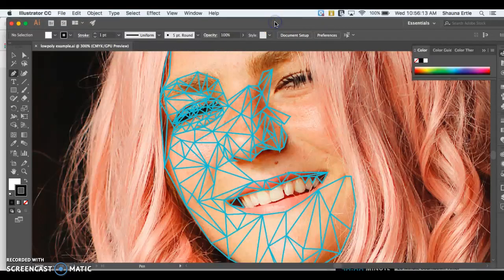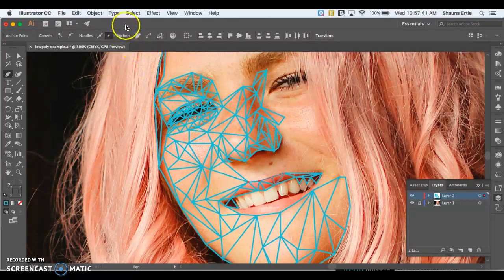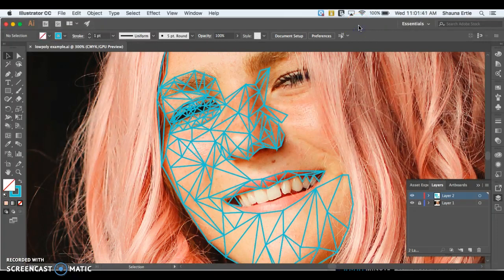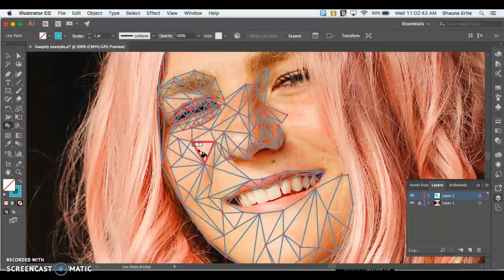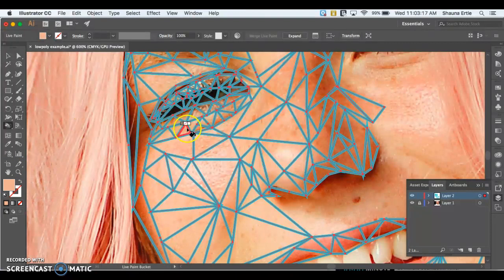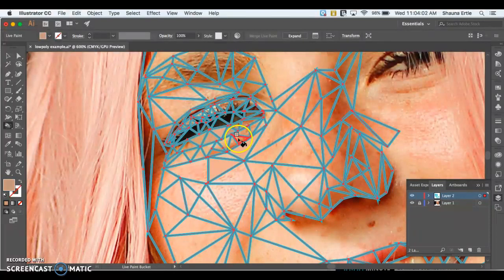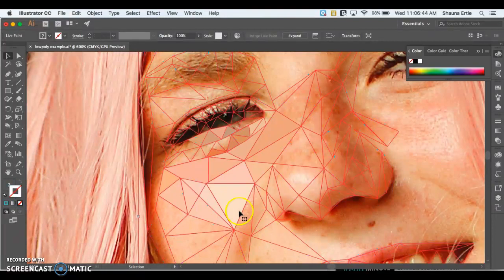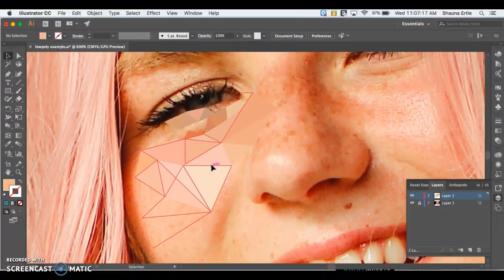Low Poly:Filling in shapes with live paint